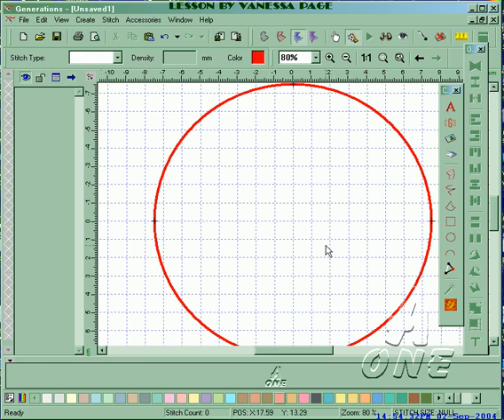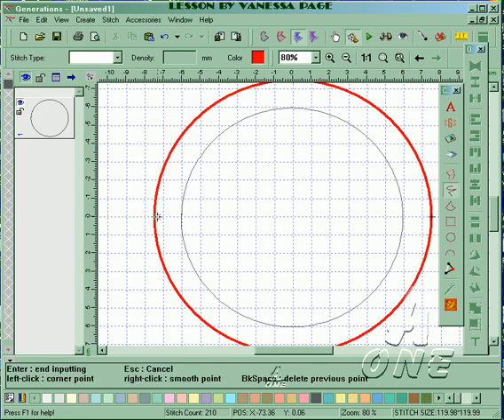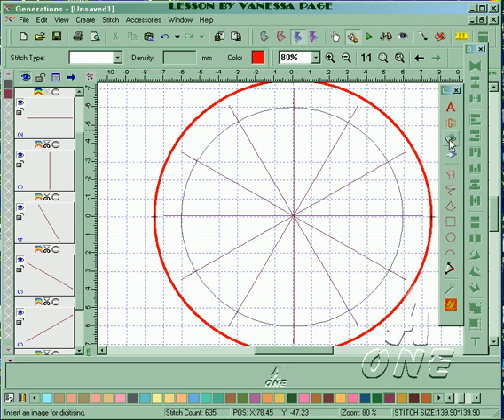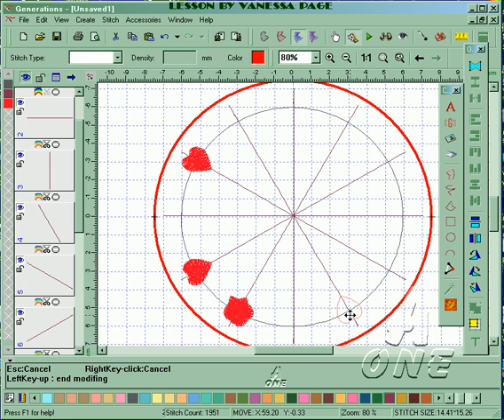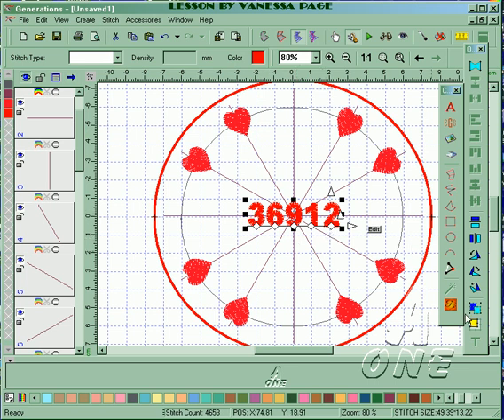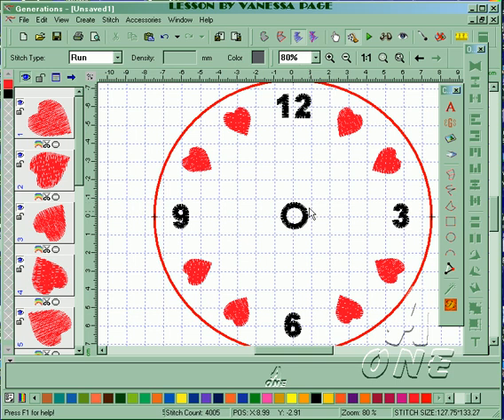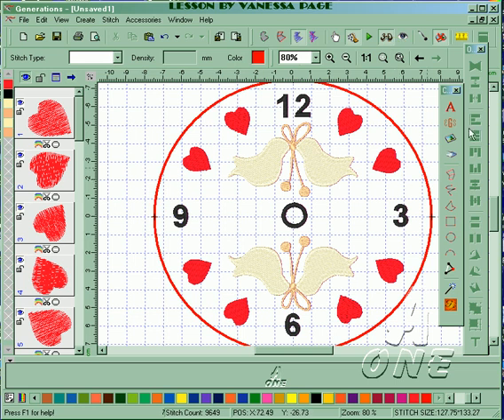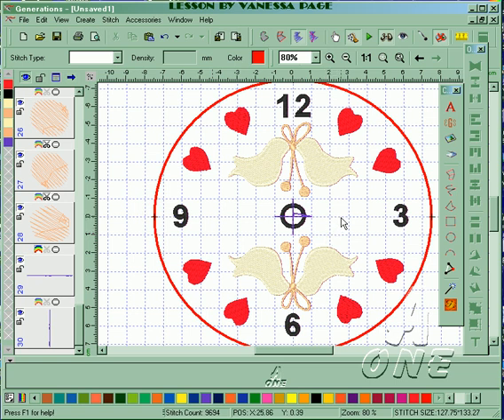GENERATIONS LESSON - CLOCKLESSON2.avi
Using Generations to digitise a clock design.